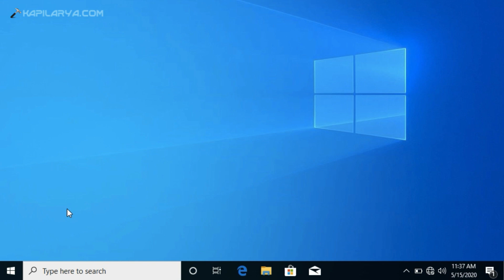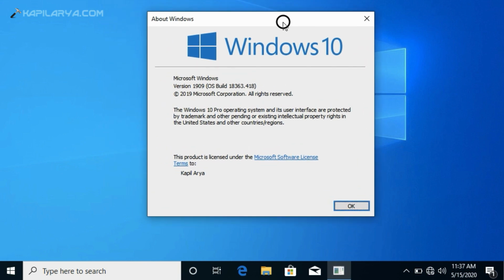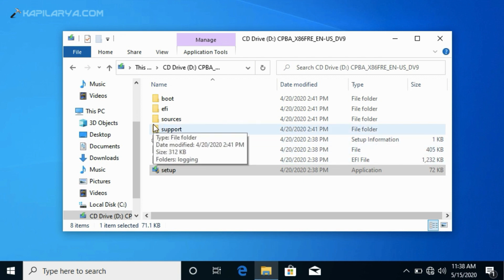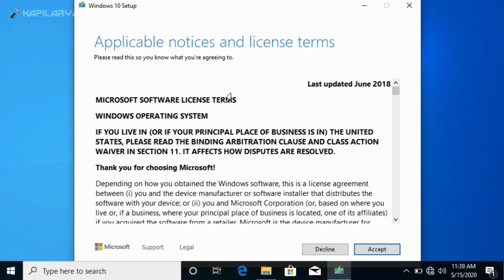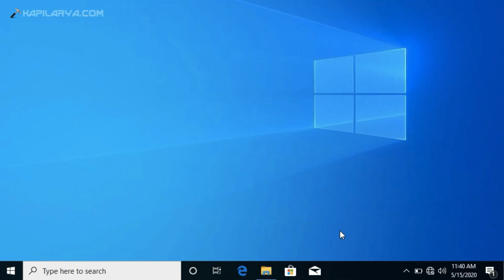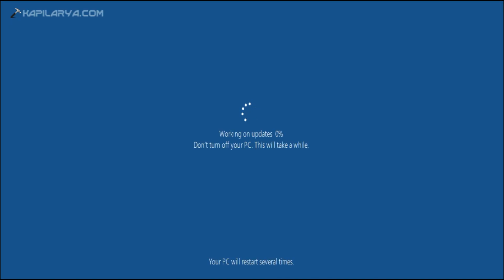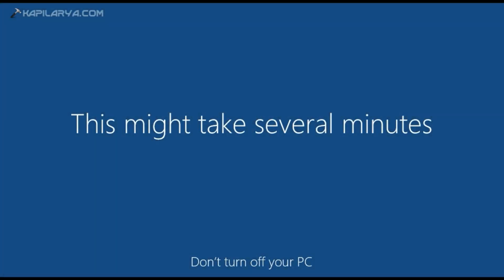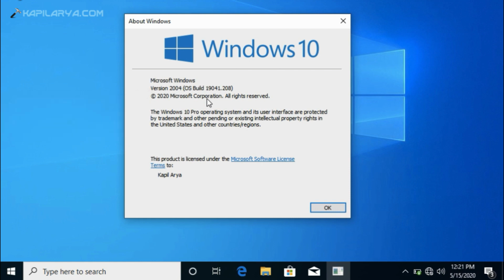Upgrade to Windows 10 Version 2004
In this video, see how to upgrade to Windows 10 Version 2004 from earlier version 1909.